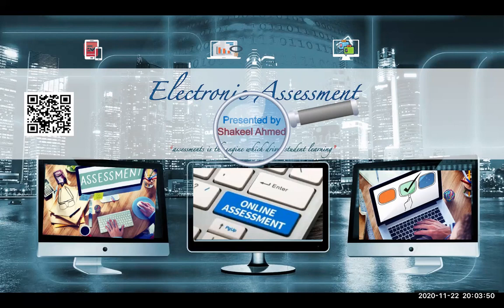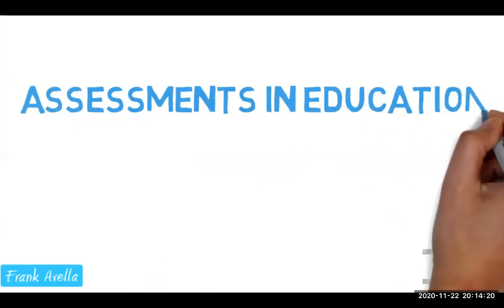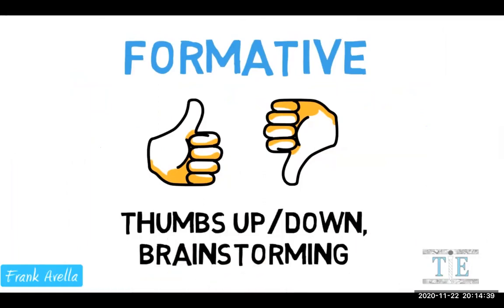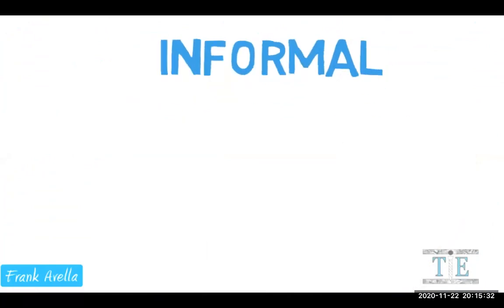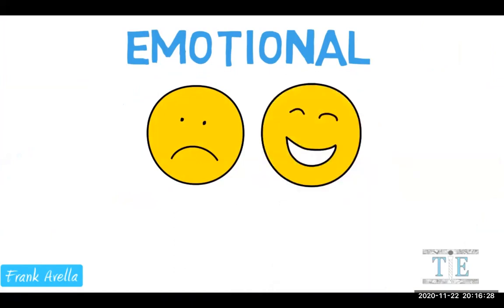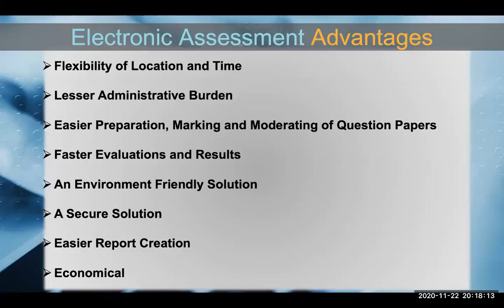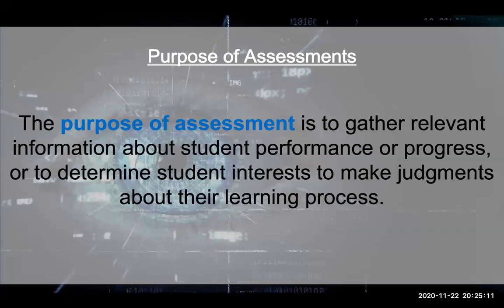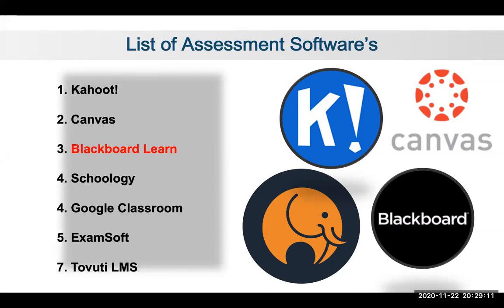Introduction Electronic Assessment | Part 1